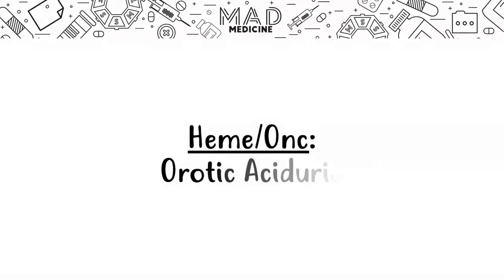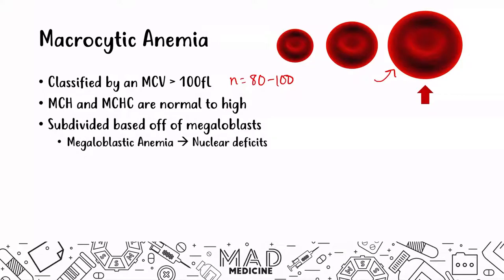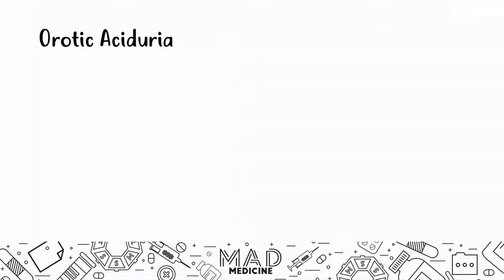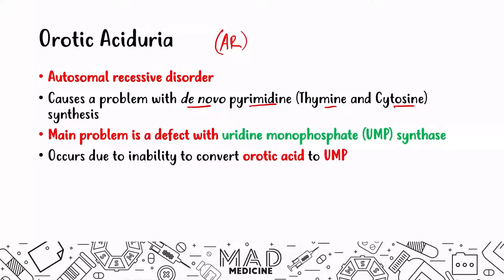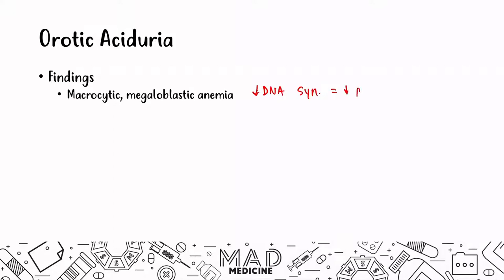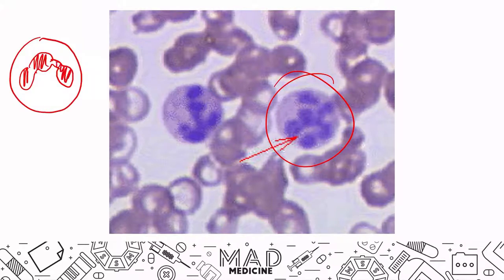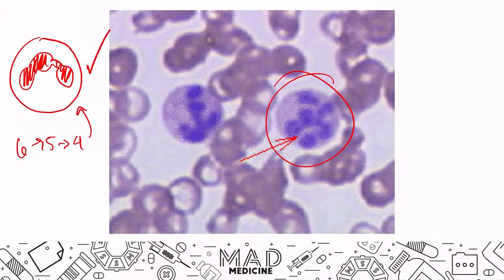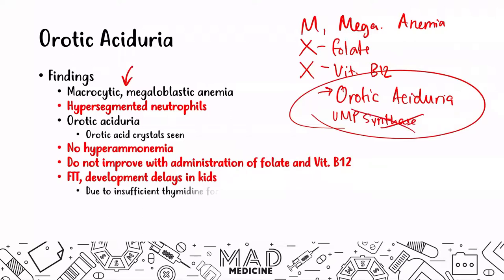Orotic Aciduria (Heme/Onc) - USMLE Step 1